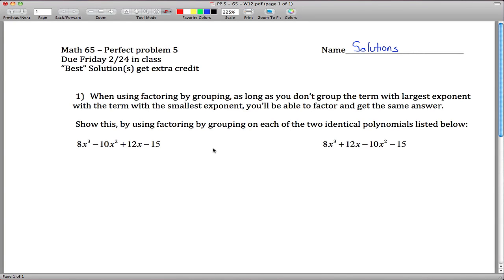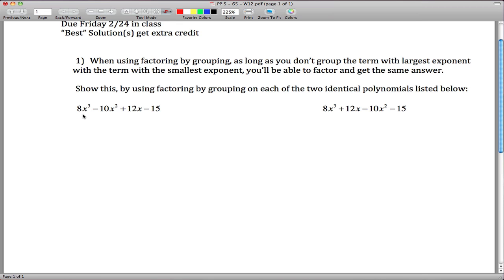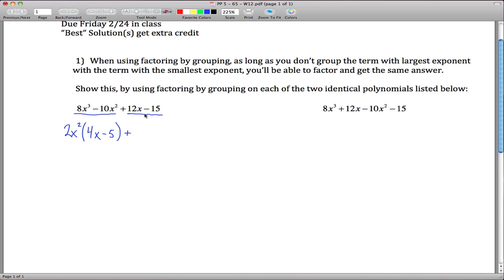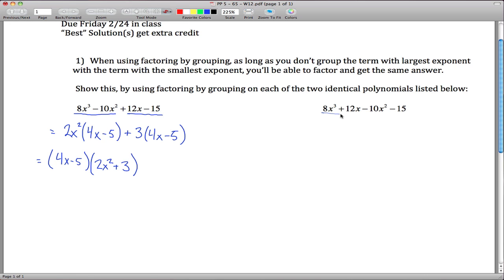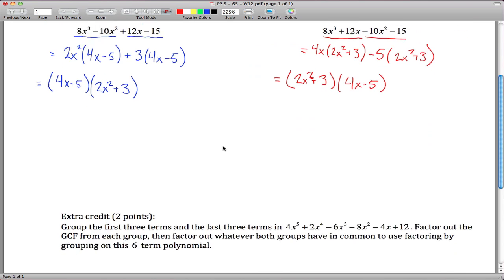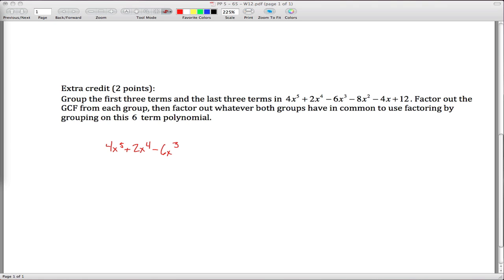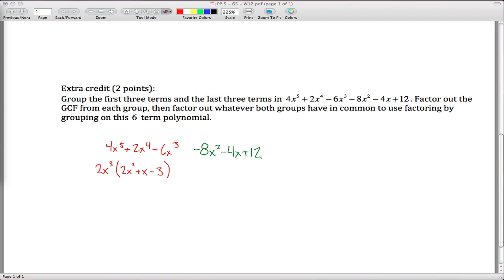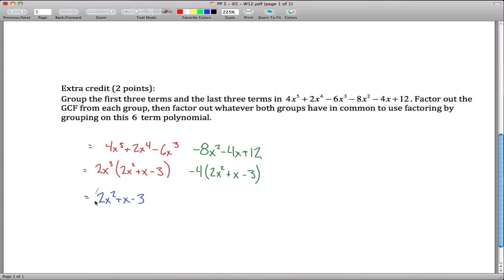factoring by grouping example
PP 5 - Math 65 - Winter 12 - All videos listed and organized